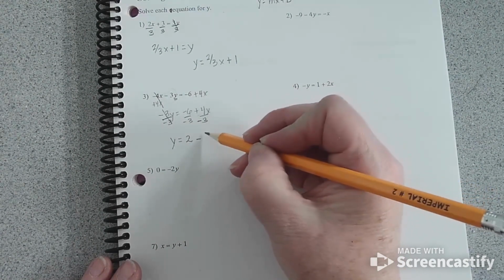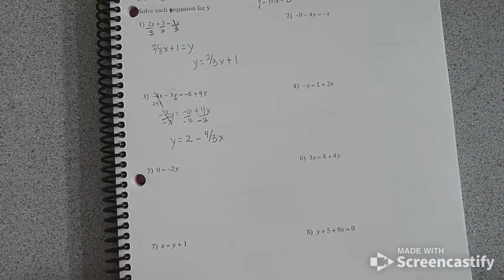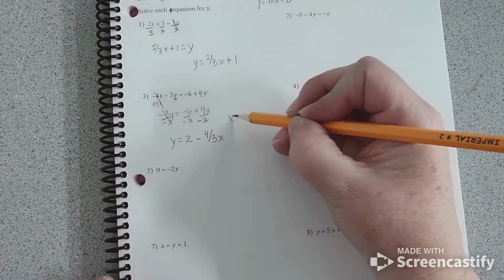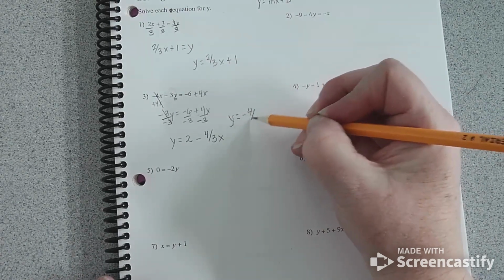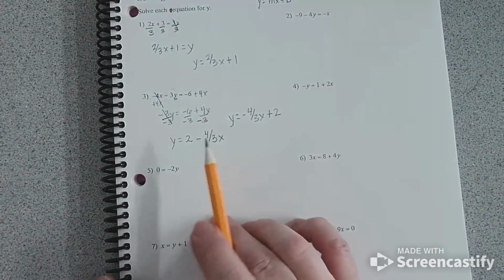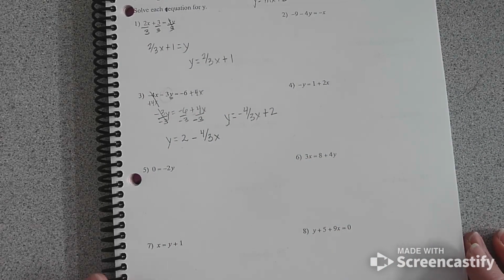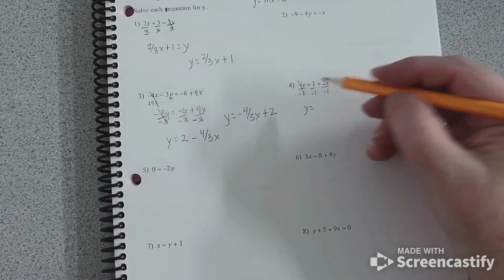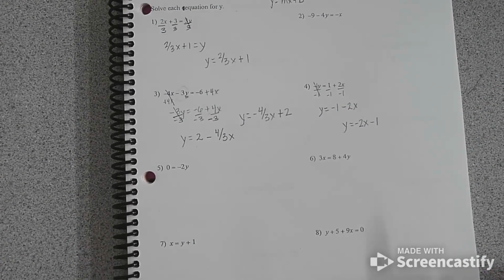Solving for a Given Variable #2